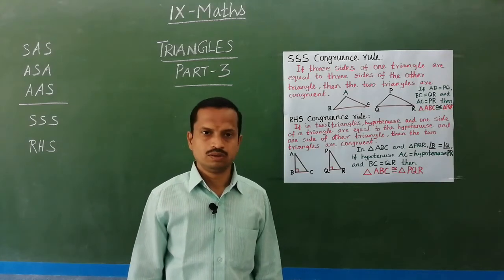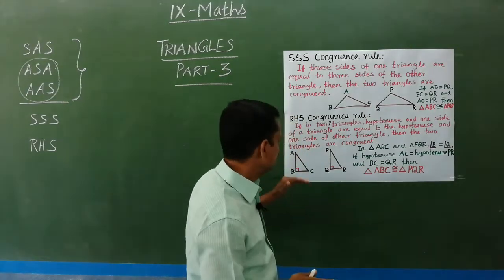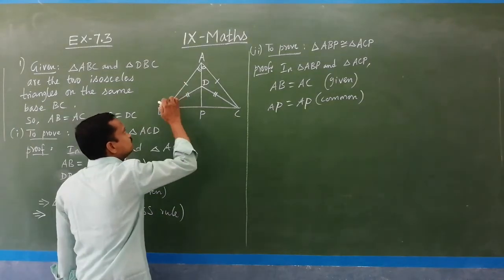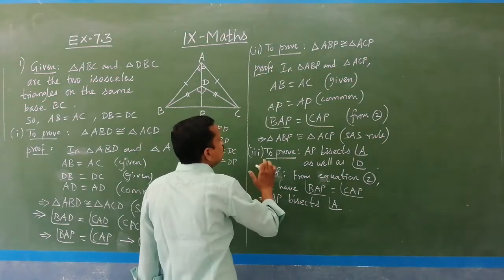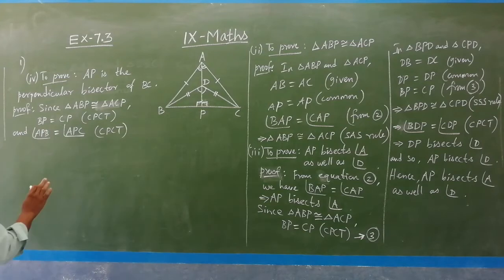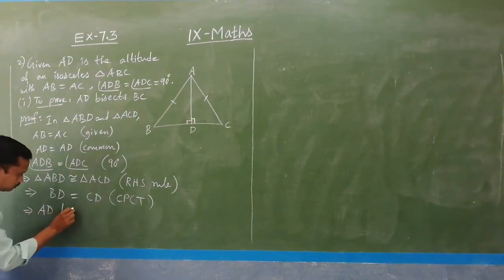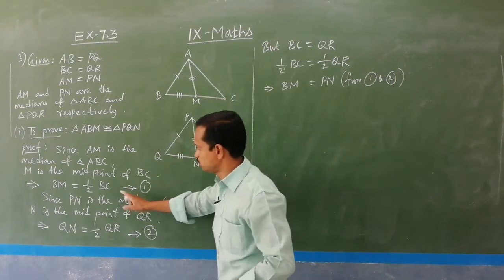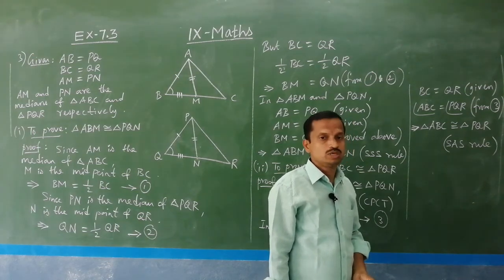GRADE IX - MATHS - CHAPTER : 7 - TRIANGLES (PART - 3)